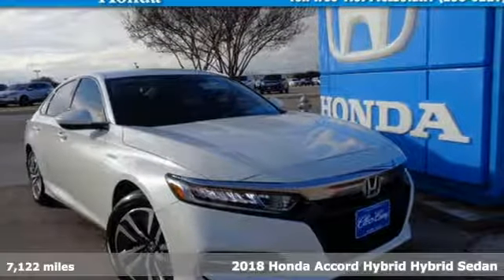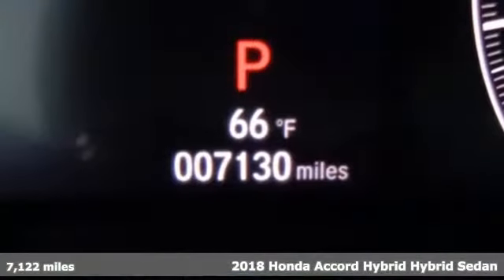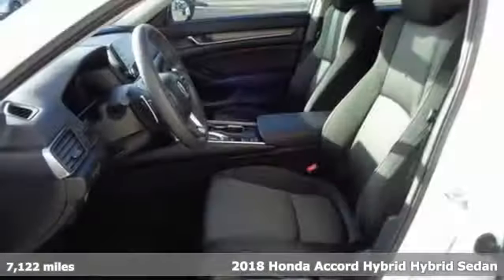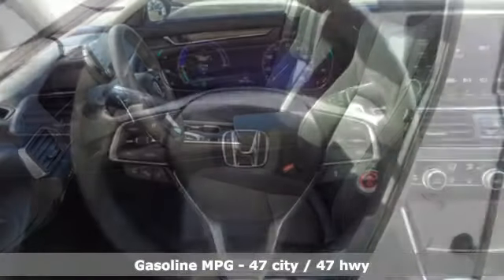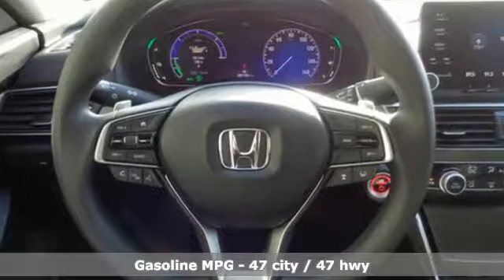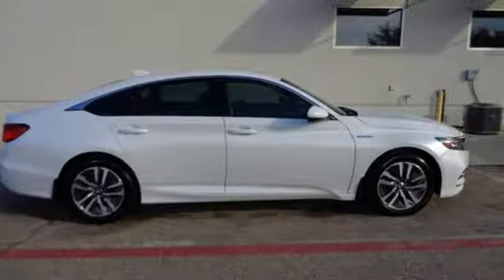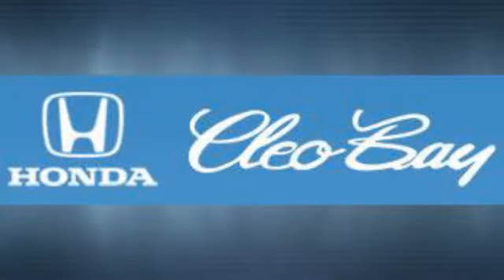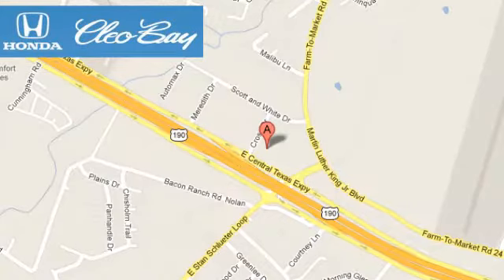2018 Honda Accord Hybrid Killeen TX Austin, TX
Year: 2018
Make: Honda
Model: Accord Hybrid
Trim: 4DR SDN HYB
Engine: 2.0L 4 cyls Hybrid
Transmission: CVT (Continuously Variable)
Color: White
Interior: Black
Mileage: 7122
Stock #: 9486A
VIN: 1HGCV3F19JA007784
Certified Vehicle! New Arrival! CarFax 1-Owner LOW MILES -Bluetooth -Push Button Start New Wiper Blades Multi-Point Inspected and State Inspection Completed ABS Brakes -Automatic Headlights and many other amenities that are sure to please. Based on the excellent condition of this vehicle along with the options and color this Honda Accord Hybrid is sure to sell fast. -Front Wheel Drive Multi-Point Inspection -CARFAX 1-Owner

Address:
3907 E Cen-Tex Expy